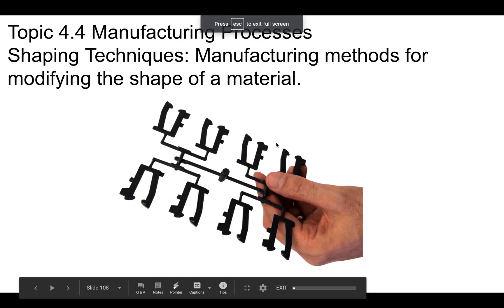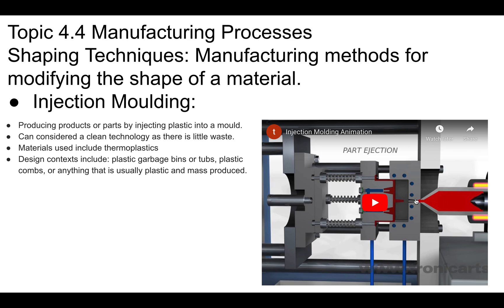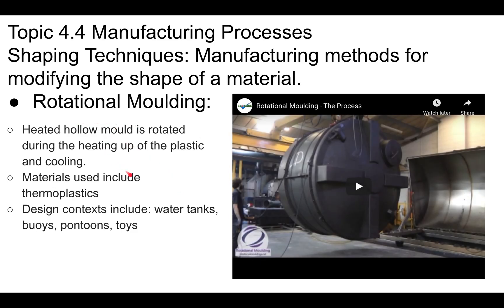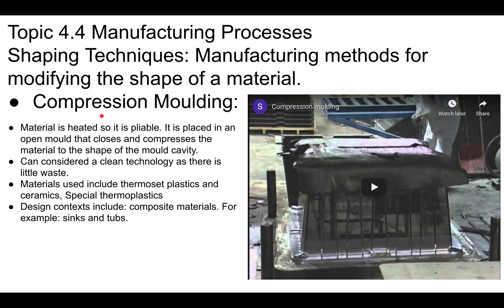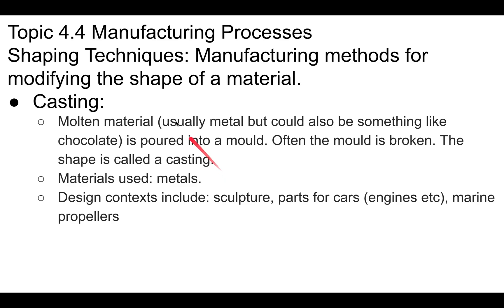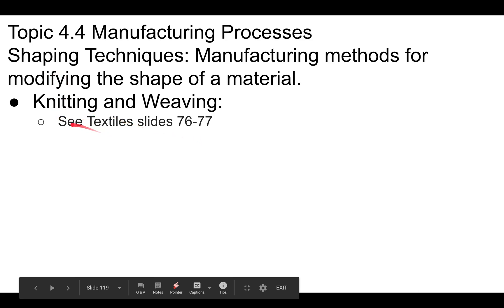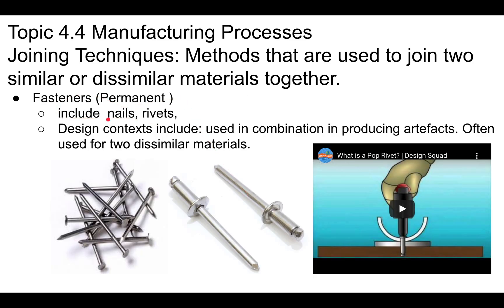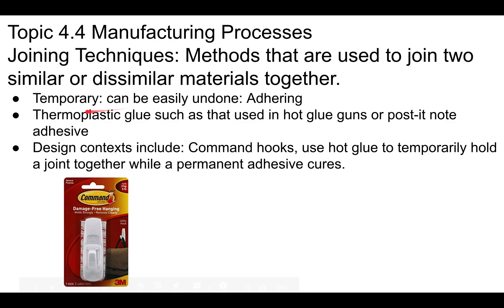Design Technology Topic 4.4 Part 2 Manufacturing Processes